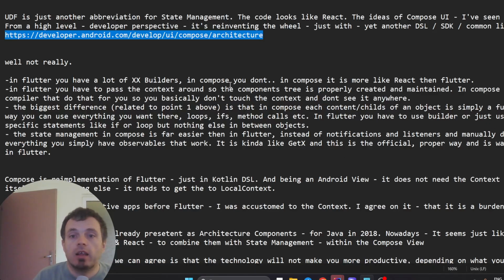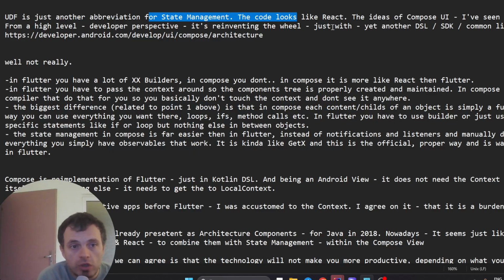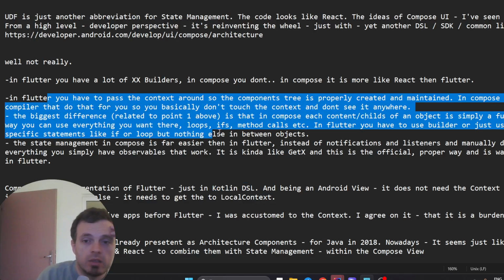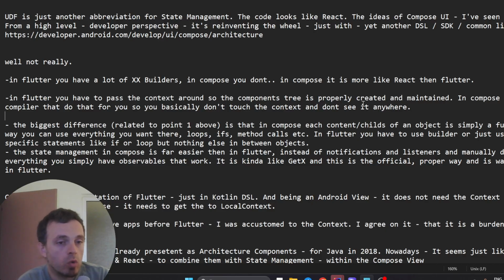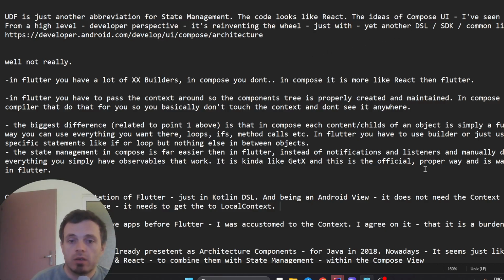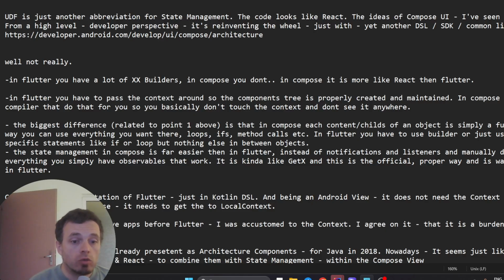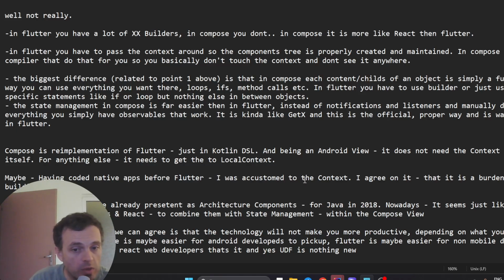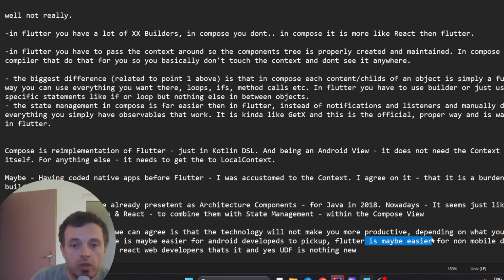UDF vs Flutter vs React (Native) vs Native (Android)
My comment on mobile framework wars